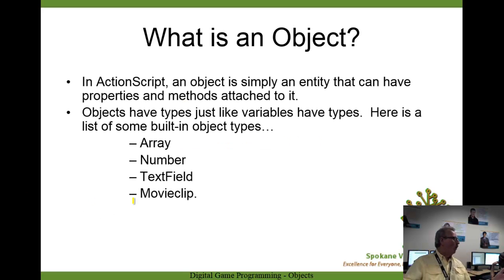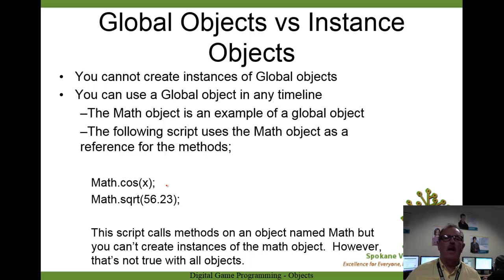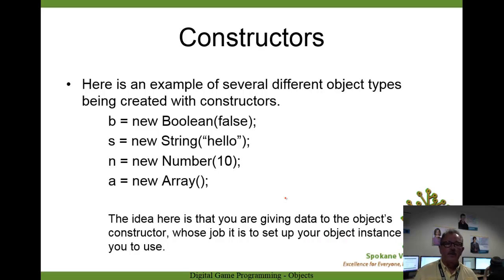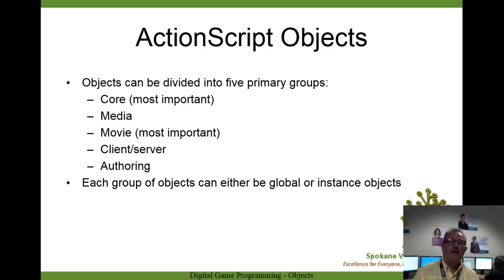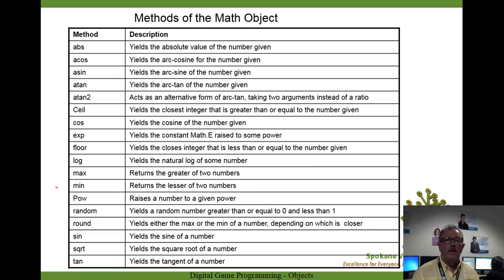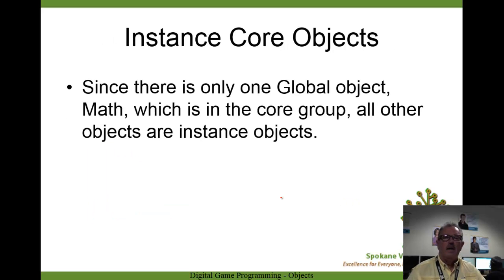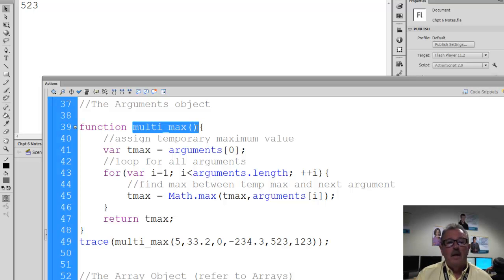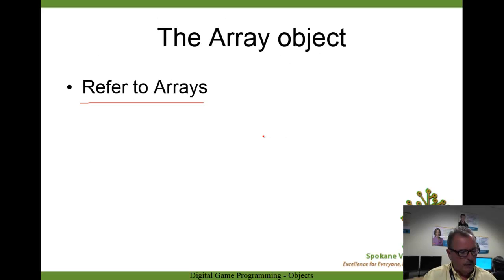Objects Part 1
Discussion on Objects Part 1